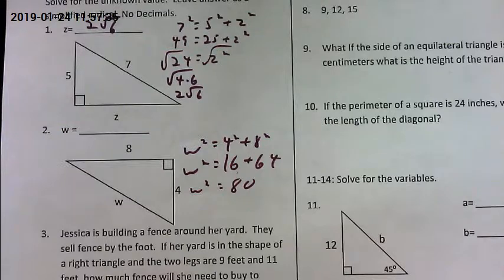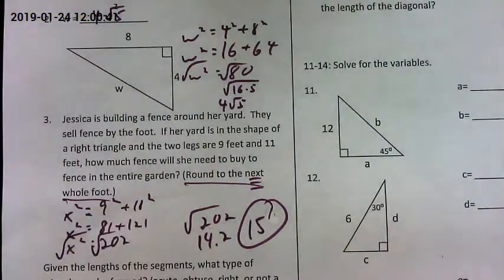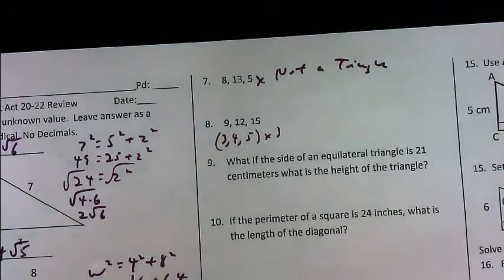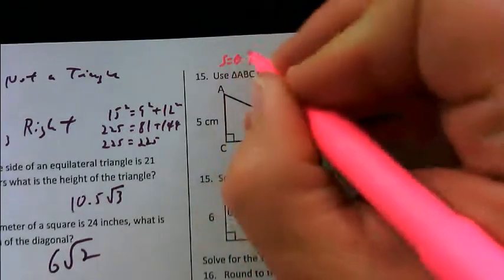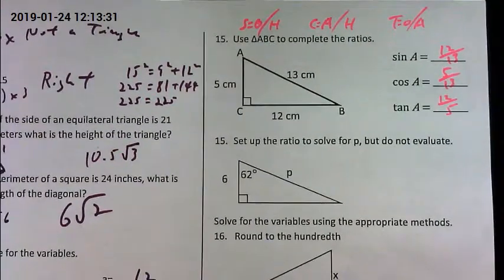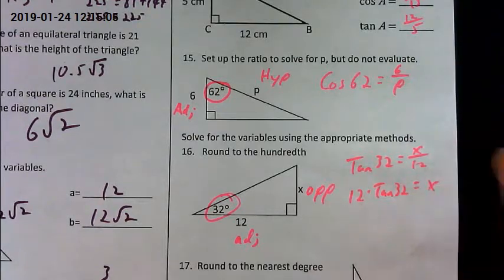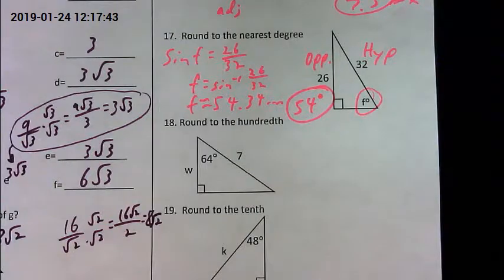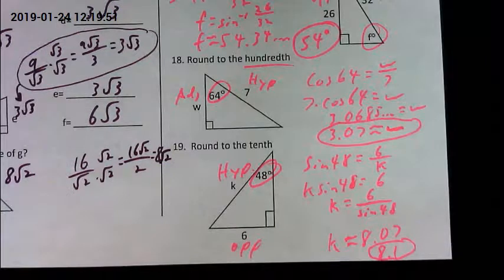20200205 trig review